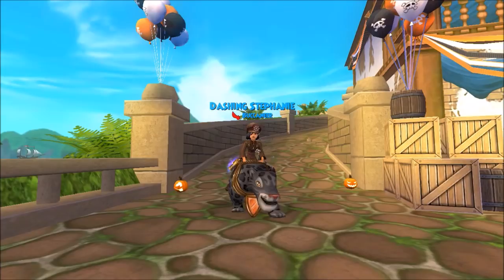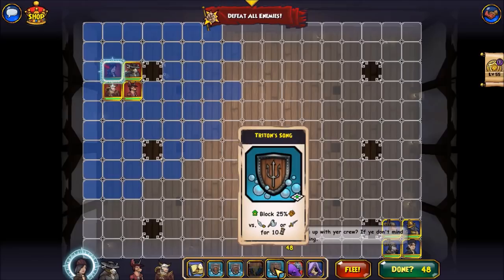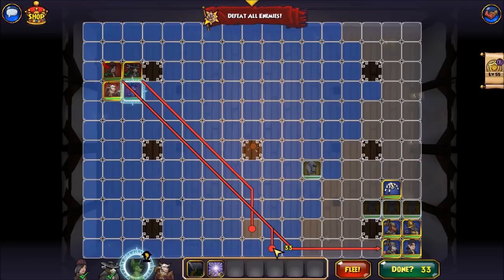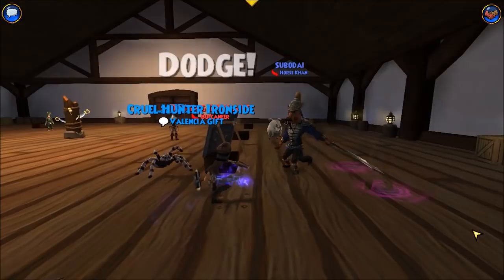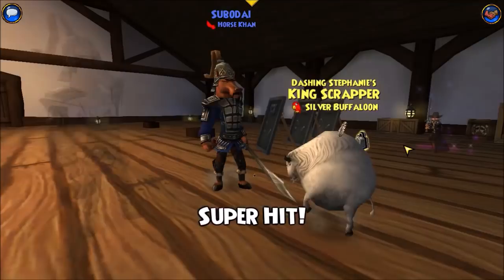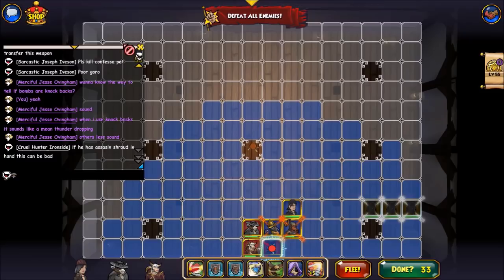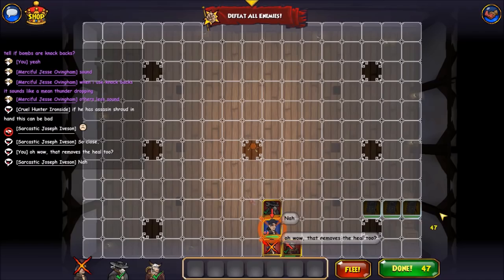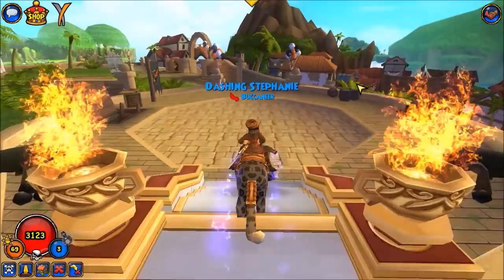Pirate101: Buck with Swash Team vs Swash with Buck Team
A buccaneer with an all-swashbuckler team plays a friendly ladder match against a swashbuckler with an all-buccaneer team. Recorded with live commentary!

Original Soundtracks from YS IV, developed by Nihon Falcom, and used here under their "free music use" policy:
Naoki Kaneda - The Dawn of YS
CUBE - Minea Port
Naoki Kaneda - Valley of Quicksand
Atsushi Shirakawa - Karna
Masaru Nakajima - Leeza
Takahiro Tsunashima - Broken Hourglass

Arrangements by CUBE (Yoshiaki Kubotera, Masanori Hikichi, Miyoko Kobayashi, Naoki Ito, Tomohiro Endo, Hiroo Tengenji).